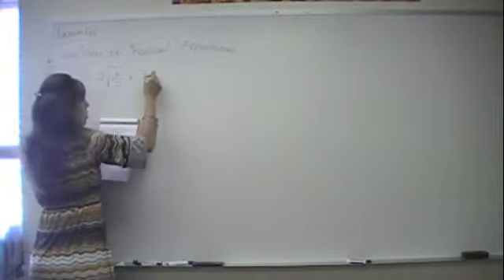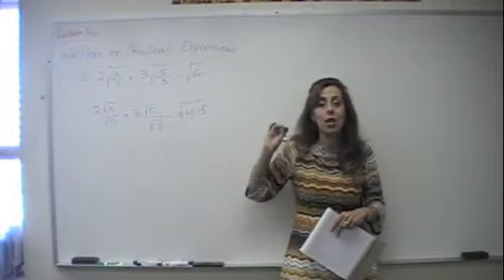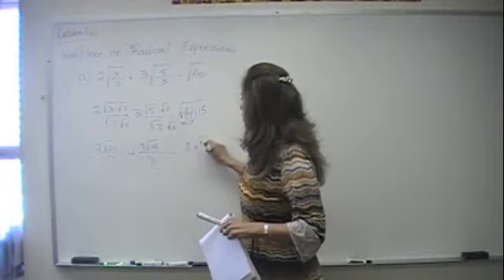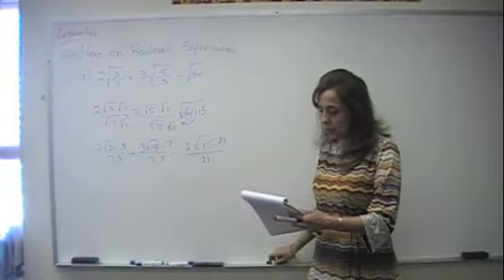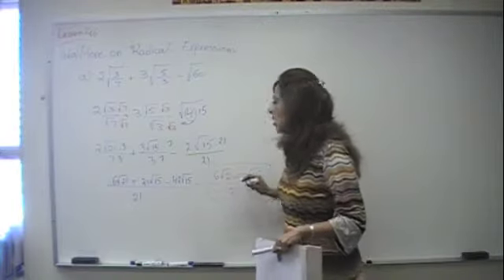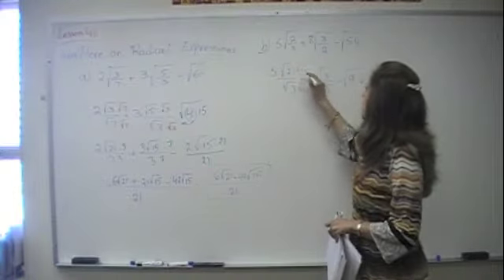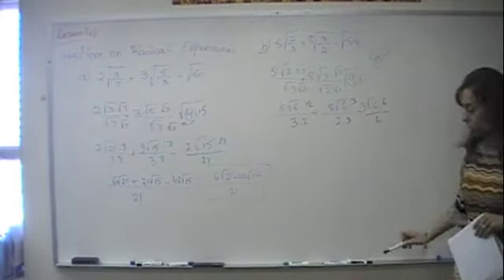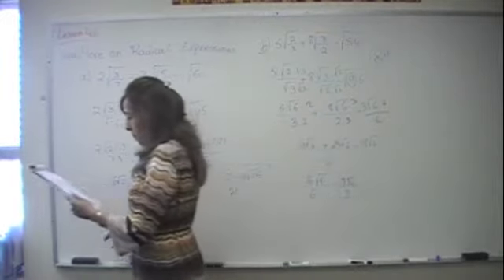Algebra 2 Lesson 46 Part 1